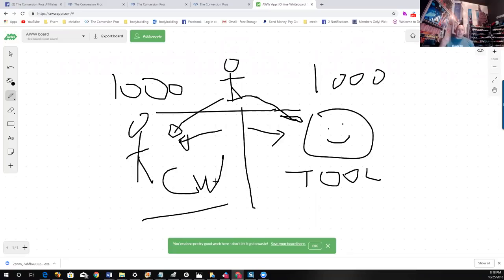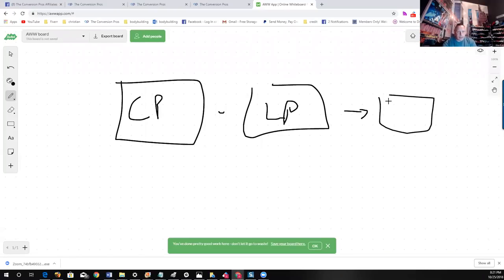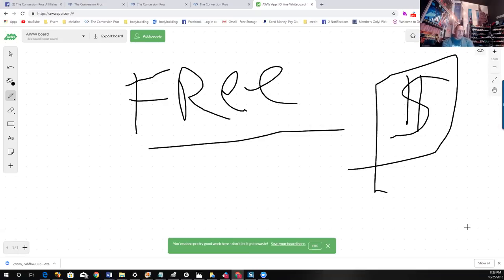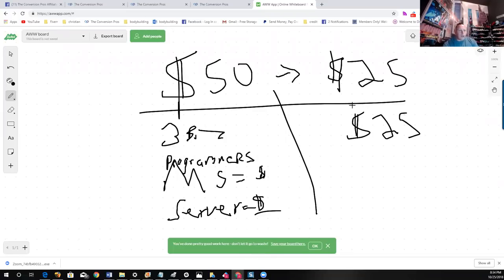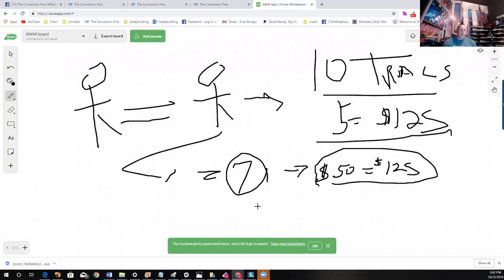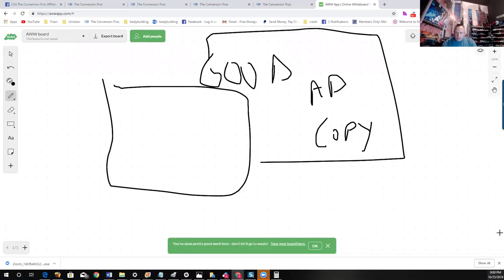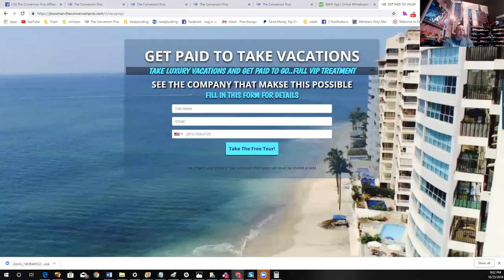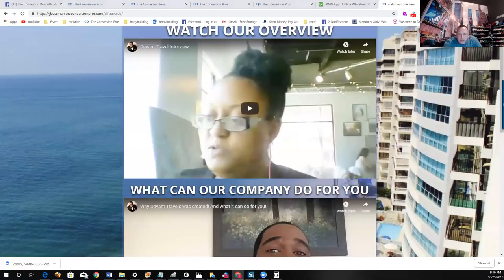Our "Product" Is YOUR SUCCESS